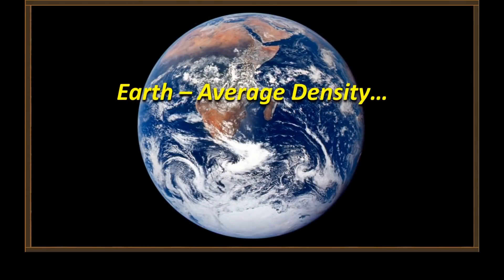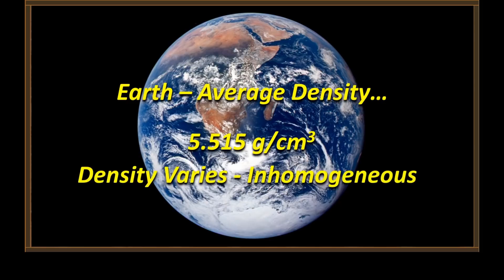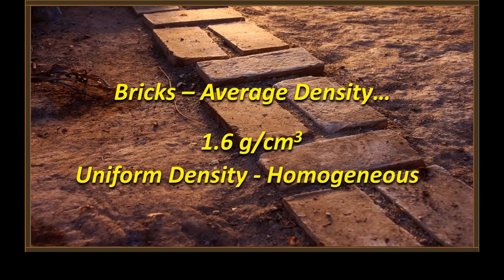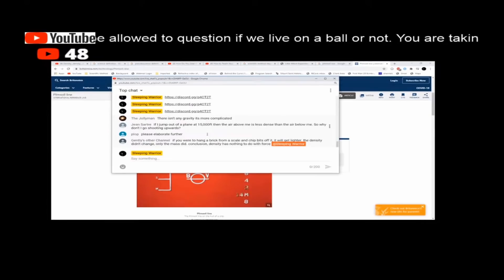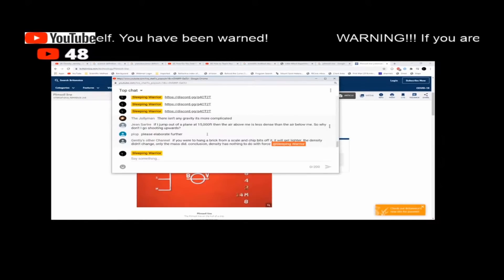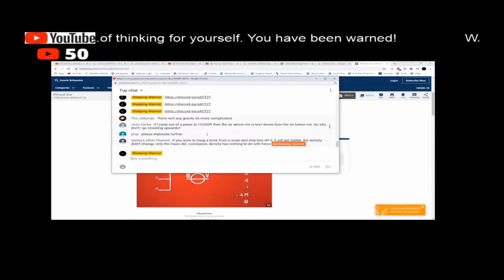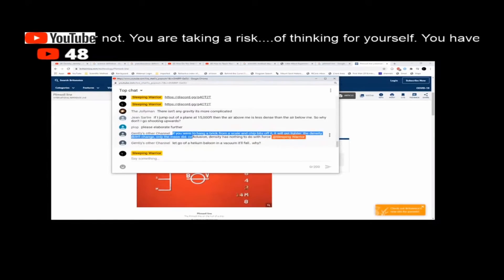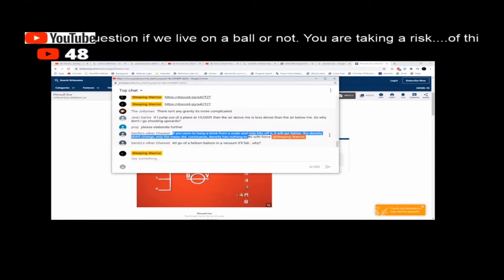The Density of Riley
Sloppy is totally clueless when it comes to density!